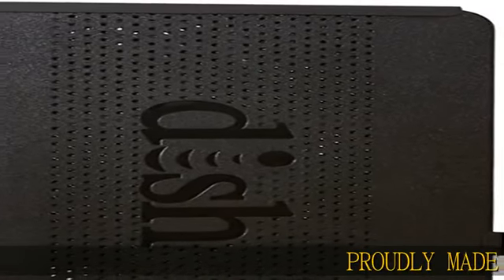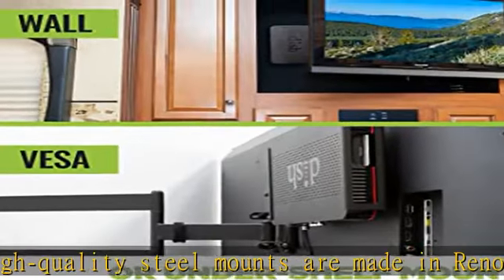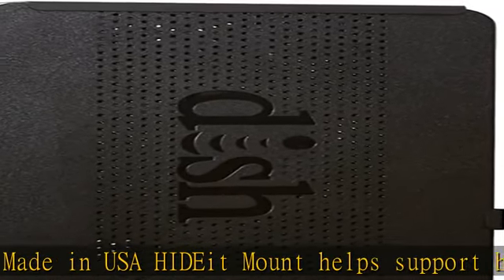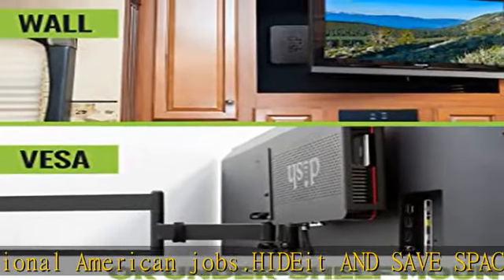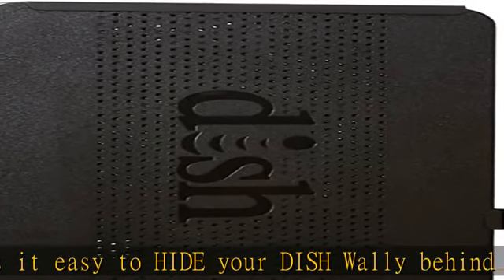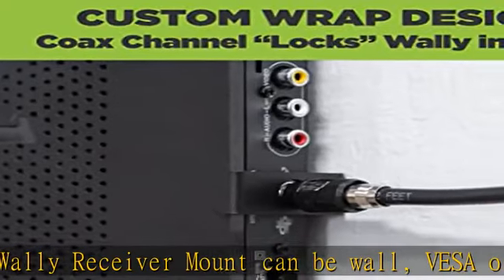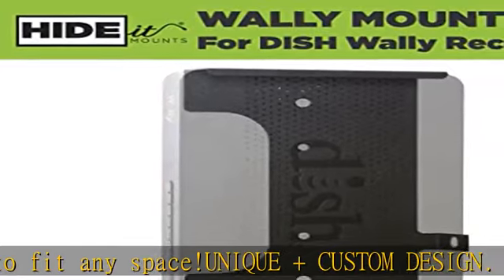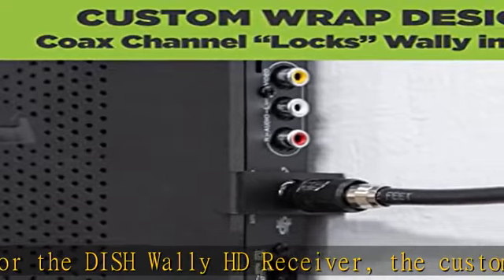HIDEit Mounts Wally Mount for Dish Wally Receiver - Custom Steel Dish Wall Mounting Bracket Made in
HIDEit Mounts Wally Mount for Dish Wally Receiver - Custom Steel Dish Wall Mounting Bracket Made in USA - Compatible with Dish Wally HD Receiver - Patent Pending